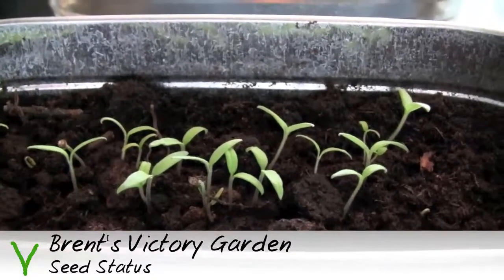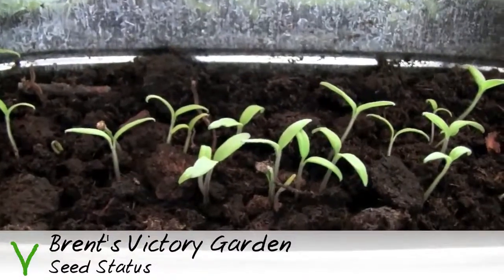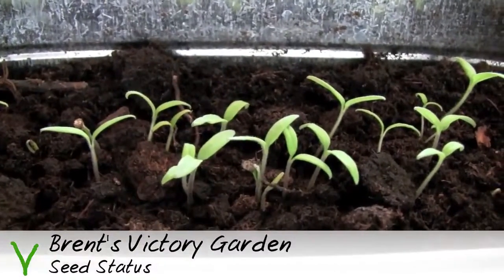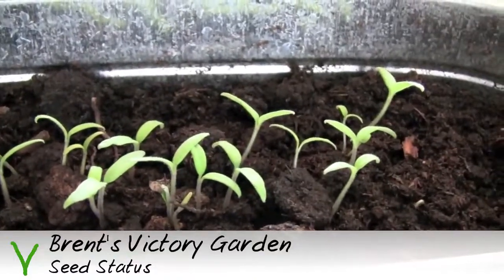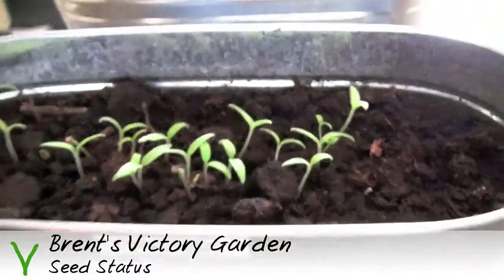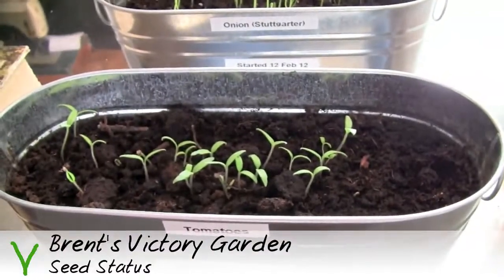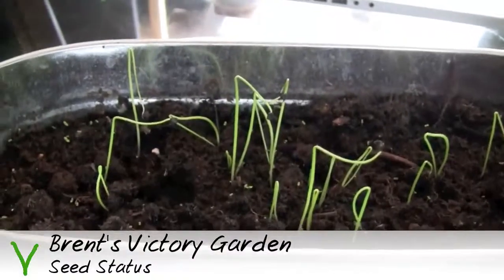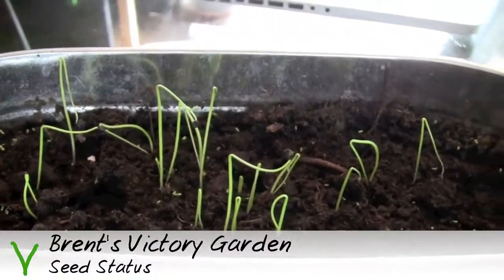Seed Status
How do my indoor seedlings look after a week? Let's see.